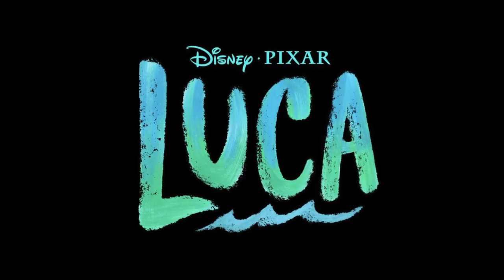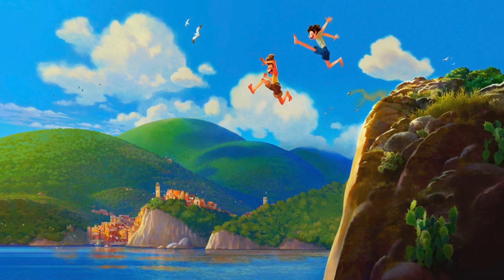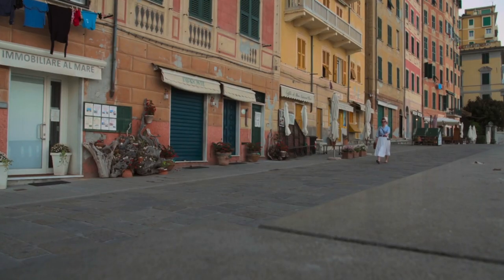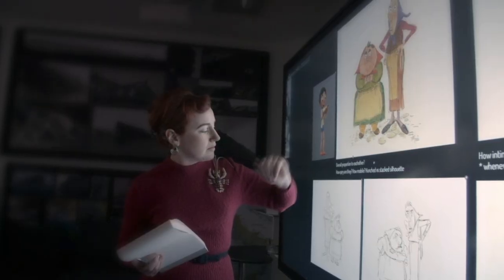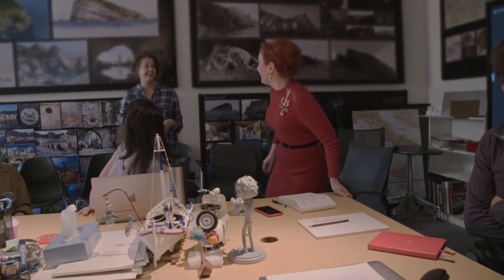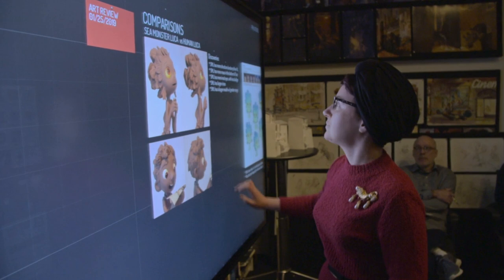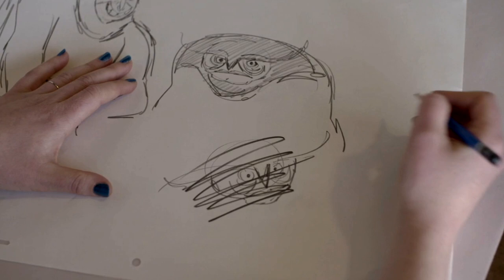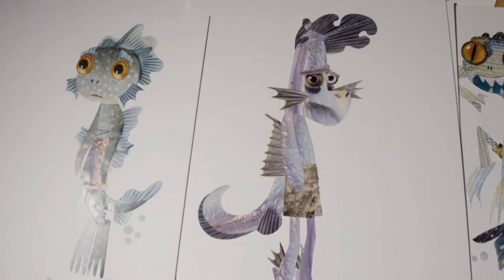Pixar's LUCA First Looks Revealed & Explained! | CARTOON NEWS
Thanks to Disney Plus's new series INSIDE PIXAR, we've got our first surprise look at characters and designs from their 2021 film, LUCA!

"The film will introduce a boy named Luca as he experiences an unforgettable Summer in a seaside town on the Italian Riviera. The original animated feature is a coming-of-age story about one young boy experiencing an unforgettable summer filled with gelato, pasta and endless scooter rides.  Luca shares these adventures with his newfound best friend, but all the fun is threatened by a deeply-held secret: he is a sea monster from another world just below the water’s surface.”

As an Amazon Associate and a Book Depository Affiliate, any purchases made via affiliate links will earn myself a very small commission on qualifying purchases, which will be used to further fund and develop my channel.

Dave Lee Down Under Opening Music -